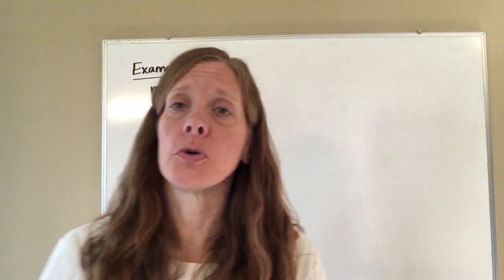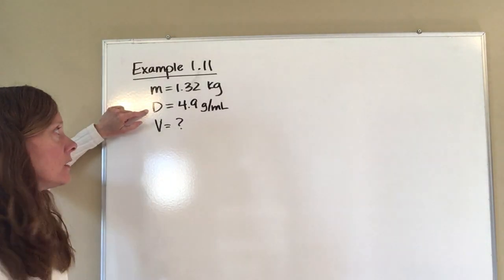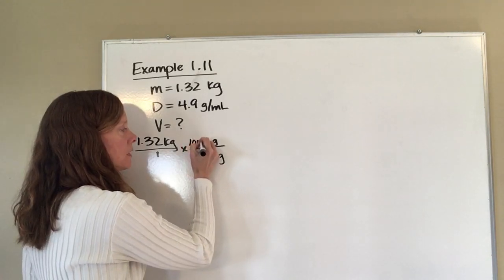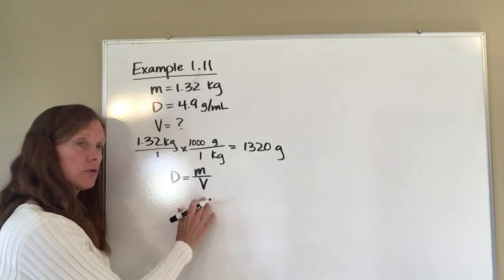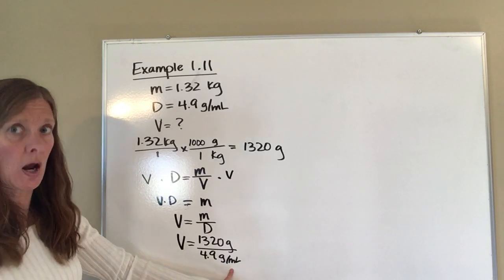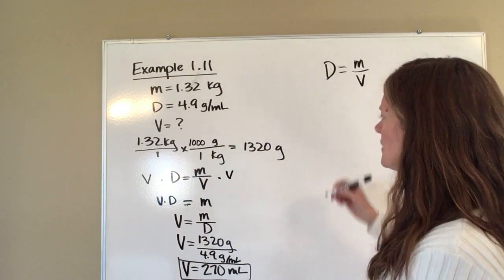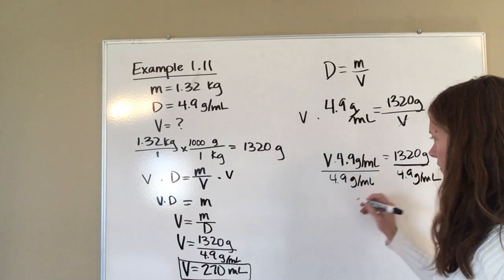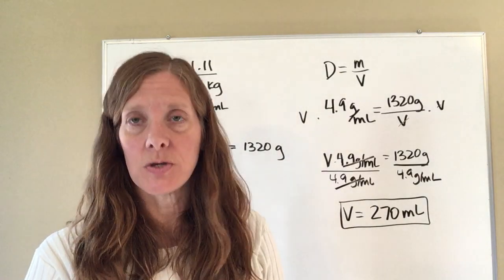Chemistry Chapter 1 #8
I will show you a couple of alternate ways to work density problems.